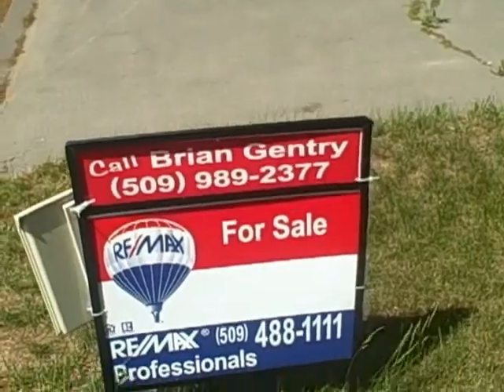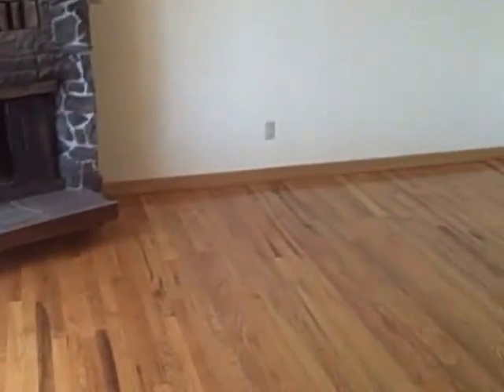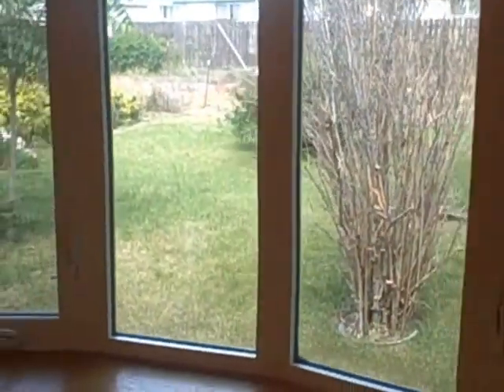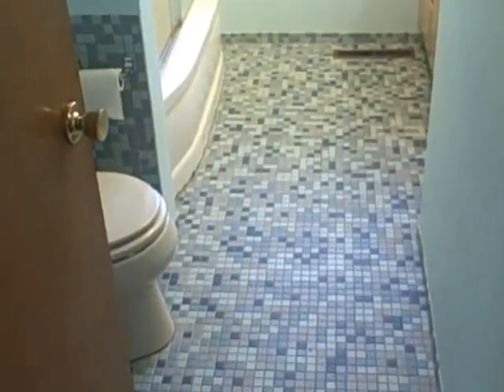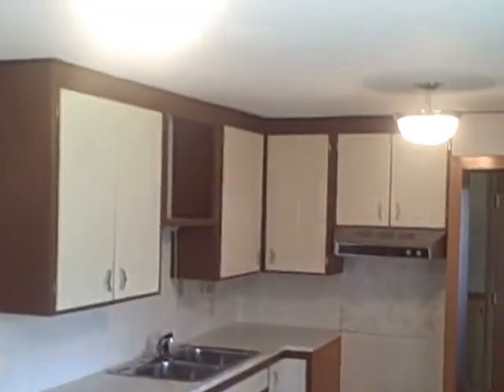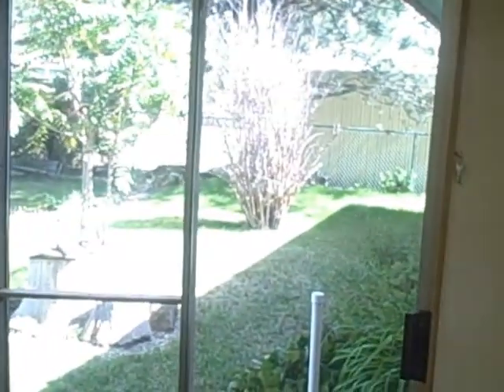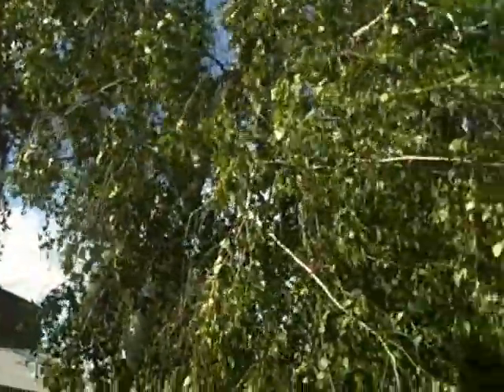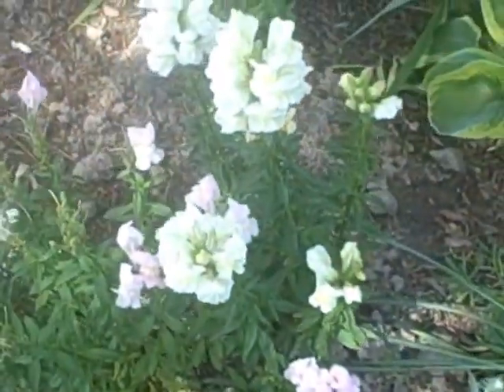OPEN HOUSE 8/22/13 from 5 to 7 - 695 S. 3rd Ave Othello, WA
CHECK THIS OUT:  OPEN HOUSE - Thursday, August 22 from 5pm to 7pm.  This well-cared for 3 Bed / 2 Bath home has hardwood floors, a rock fireplace, large bay window in dining room, and an enclosed back porch. REDUCED to $149,000 - open to offers.  Comfortable, Classy Home!  If you miss the OPEN HOUSE, call me to set up a private tour.